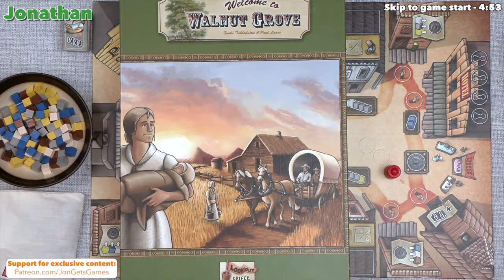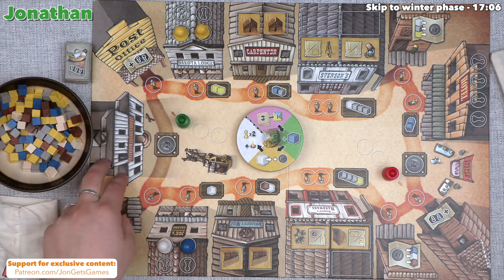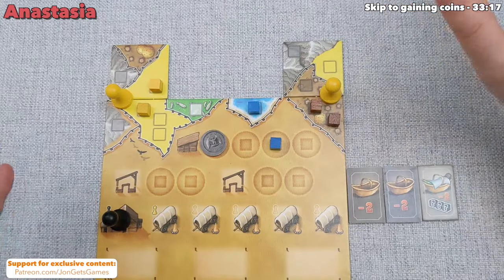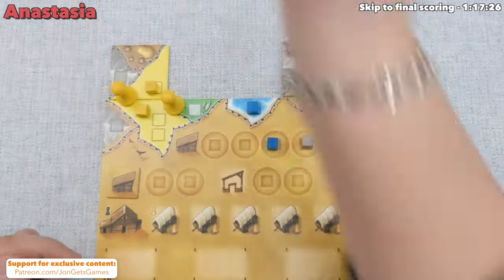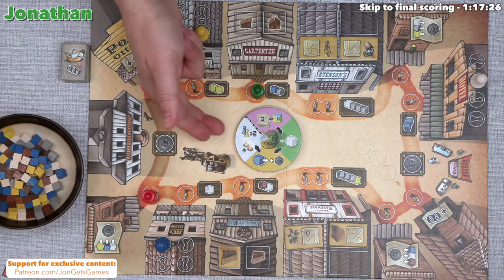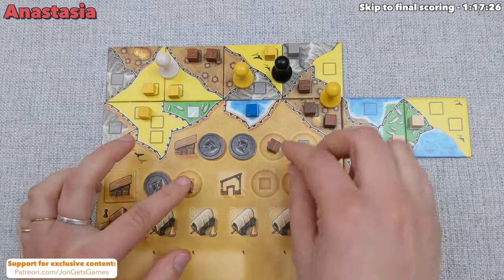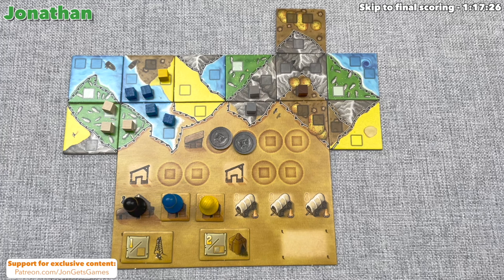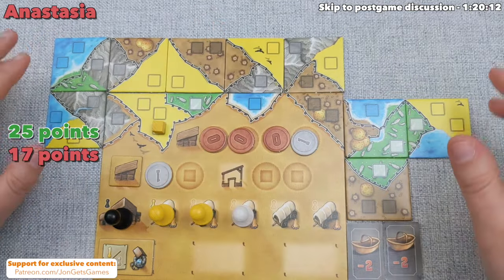Walnut Grove - Playthrough With Friends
Today I am joined by my friend Anastasia to play a full game of Walnut Grove! I will start with a brief overview of the game, and then we will teach the rules while we play.

If you enjoyed this video, please consider directly supporting the channel so that more videos like this one can be made :) Learn how

Timestamps:
Introduction - 0:00
Game overview - 1:08
Game start - 4:53
Spring phase - 6:01
Summer phase - 8:55
Fall phase - 11:27
Winter Phase - 17:06
End of round - 19:58
Gaining coins - 33:17
Final scoring - 1:17:26
Postgame discussion - 1:20:12